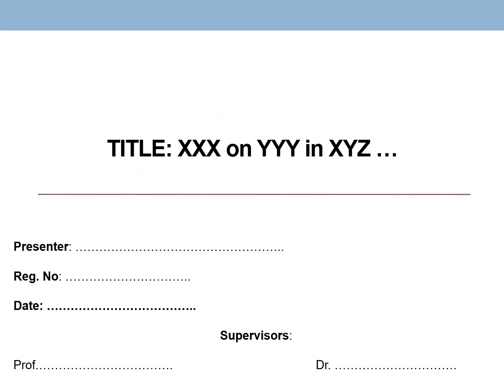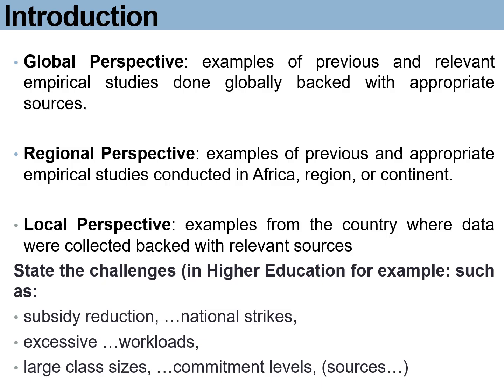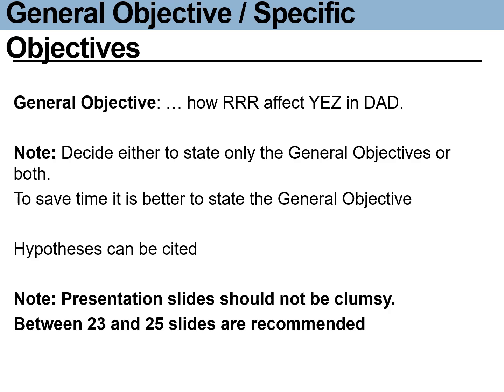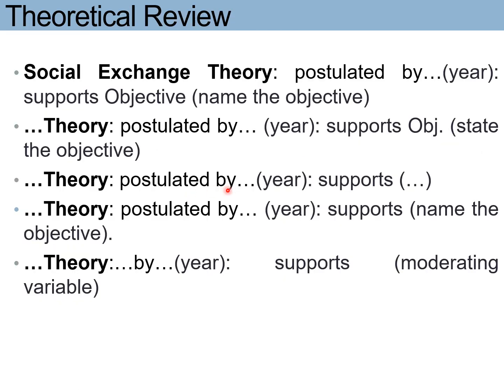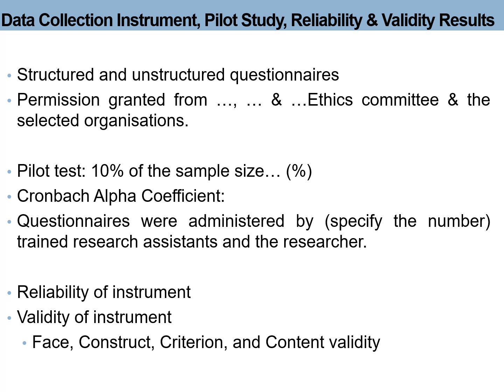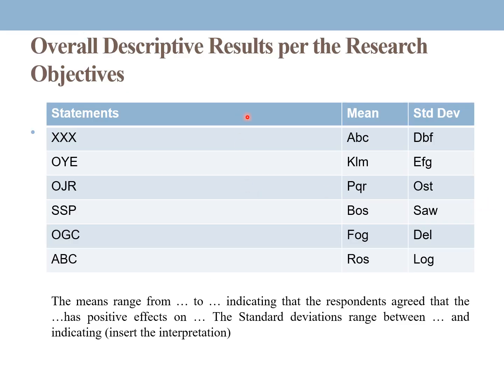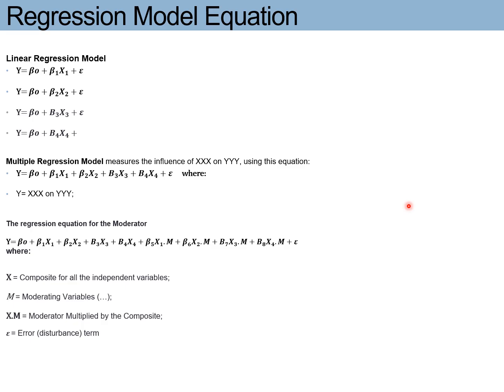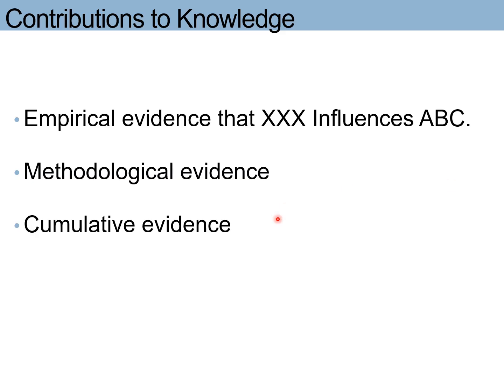PHD THESIS DEFENCE WITH PRACTICAL EXAMPLES AND EXCERPTS